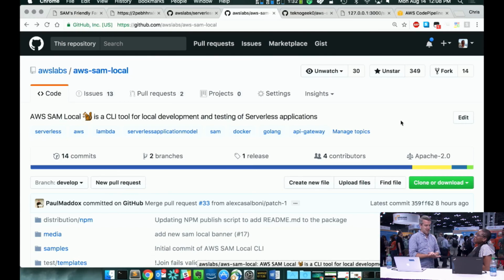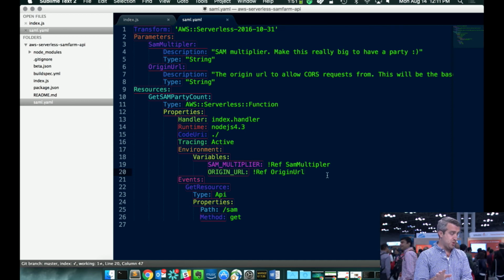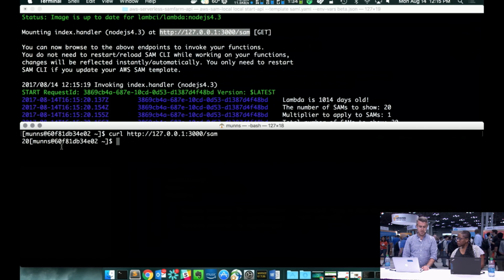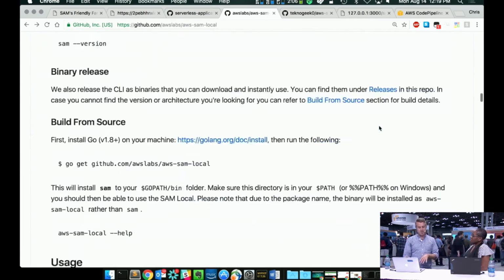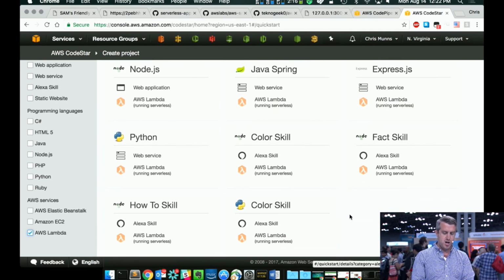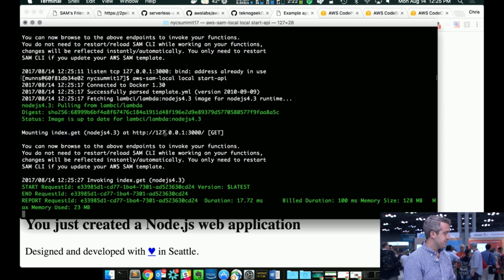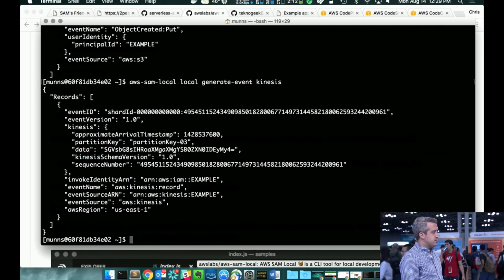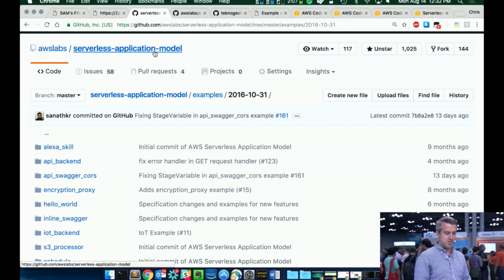Live from the NY Summit | AWS SAM Local Launch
Host: Tara Walker
Guest: Chris Munns, Sr Developer Advocate for AWS Serverless
Date: August 14, 2017
Live from the AWS Summit in NYC, Tara Walker and Chris Munns discuss the new launch of AWS SAM Local For more information on the AWS Twitch Channel and upcoming live coding episodes, visit
To learn more about AWS SAM Local, please